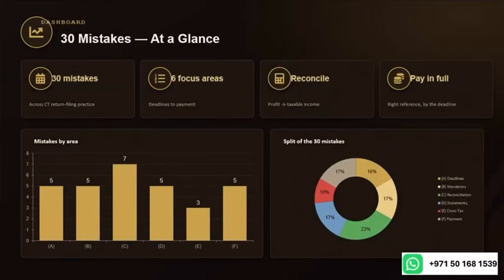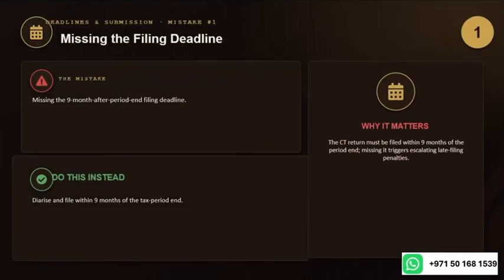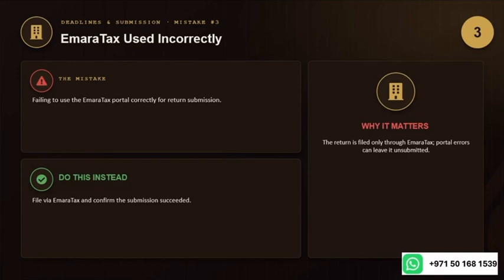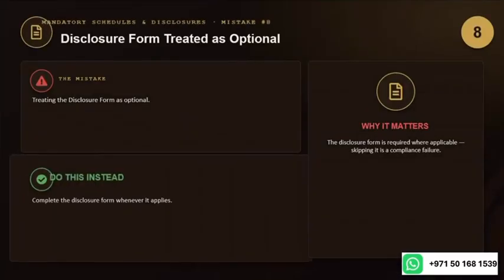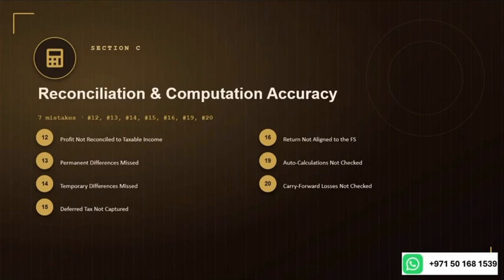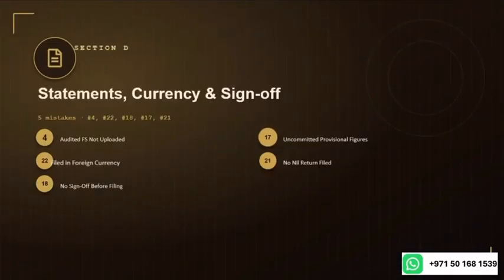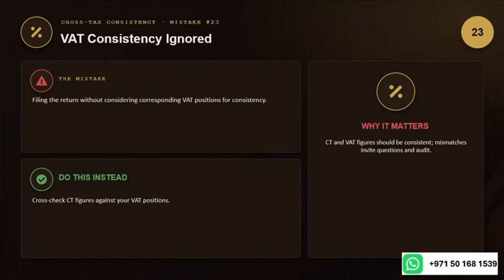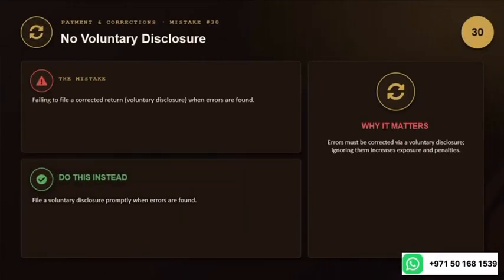UAE Corporate Tax Return Filing: 30 Critical Mistakes Every Business Must Avoid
🚨 UAE Corporate Tax Return Filing: 30 Critical Mistakes to Avoid! 🚨

Filing your UAE Corporate Tax return incorrectly can lead to penalties, compliance issues, and unnecessary tax risks. In this video, we break down 30 of the most common Corporate Tax Return Filing mistakes businesses make and show you how to avoid them.

📌 Topics Covered:
✅ Filing & payment deadlines
✅ EmaraTax filing errors
✅ Mandatory schedules & disclosures
✅ Profit-to-taxable-income reconciliation
✅ Financial statement alignment
✅ VAT, Transfer Pricing & ESR consistency
✅ Payment mistakes and voluntary disclosures
✅ Best practices for accurate UAE Corporate Tax compliance

Whether you're a business owner, finance manager, accountant, tax consultant, or CFO, this guide will help you submit your Corporate Tax return correctly and stay compliant with UAE Federal Tax Authority (FTA) requirements.